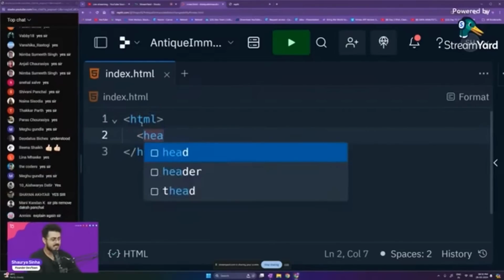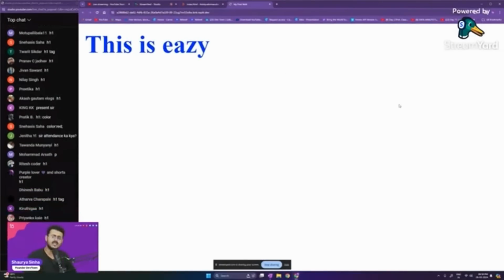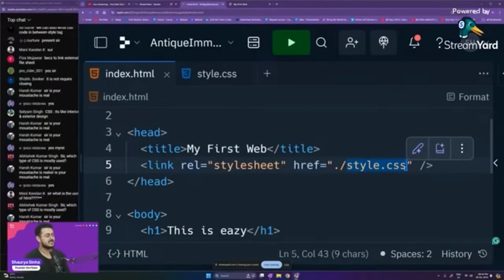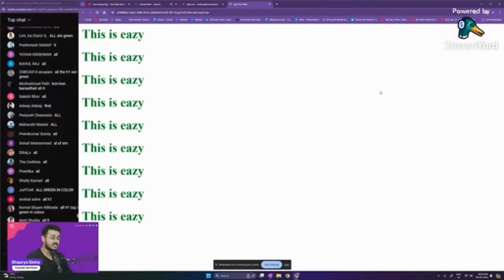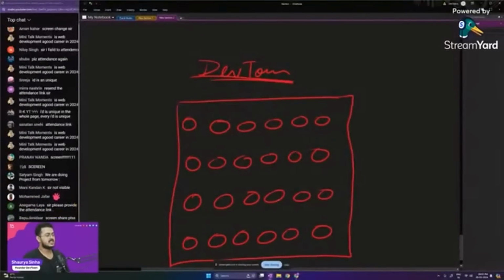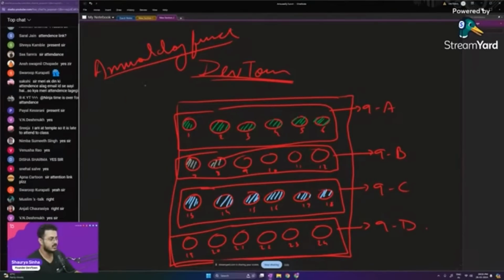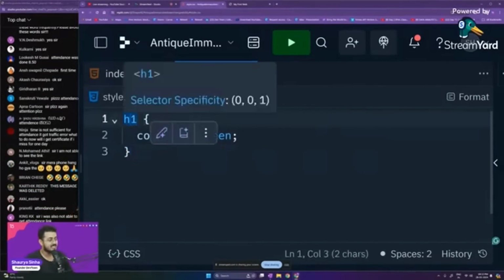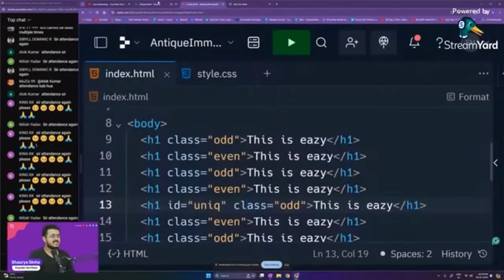[LIVE] DAY 04 - Hotstar Clone using HTML, CSS & JavaScript | COMPLETE in 7 - Days